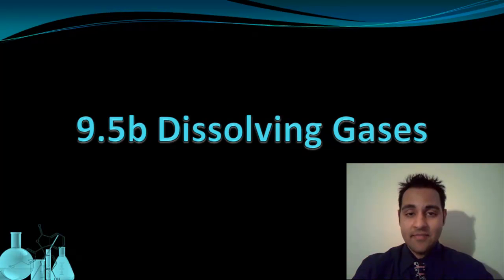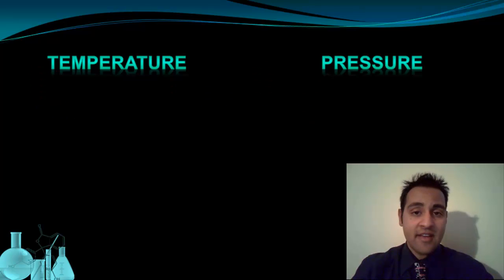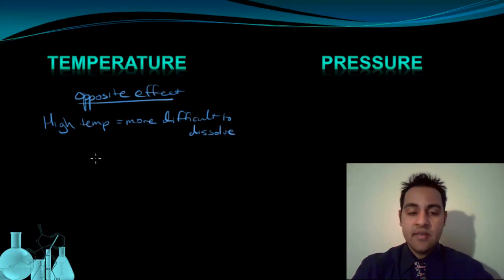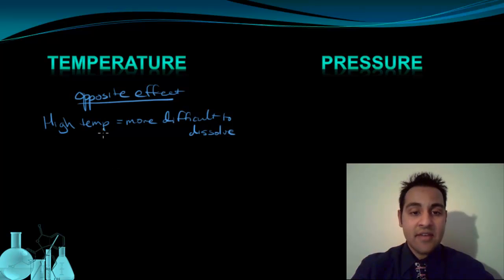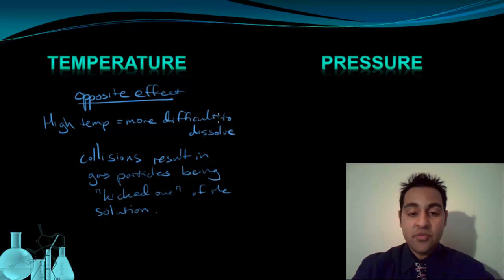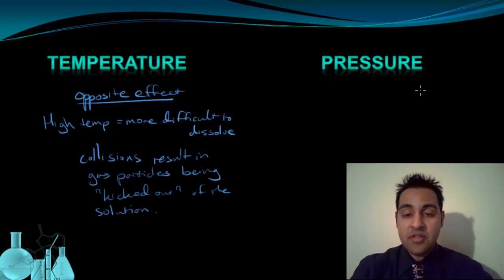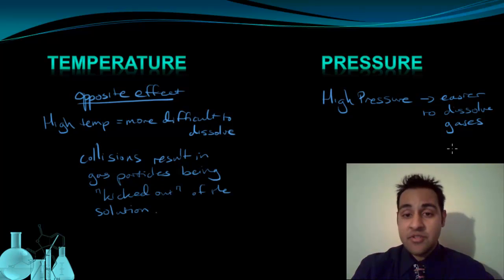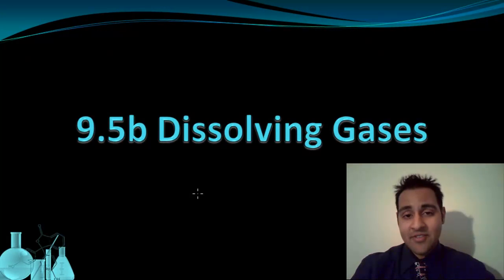Chemistry 9.5b Dissolving Gases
This lesson discusses the effect of temperature and pressure on gases in terms of molecular behavior. Answer questions like
- Why do we put open bottles of soda in the fridge to keep them from going flat?
- Why is there a -hiss- sound when a soda is opened?